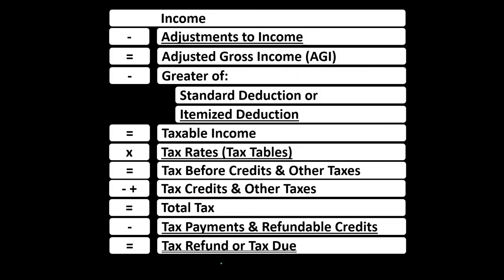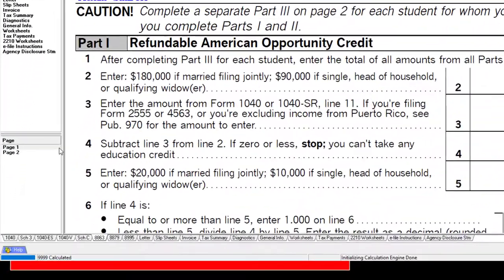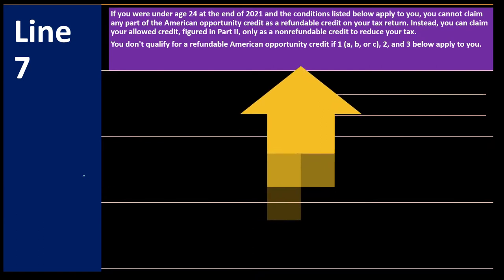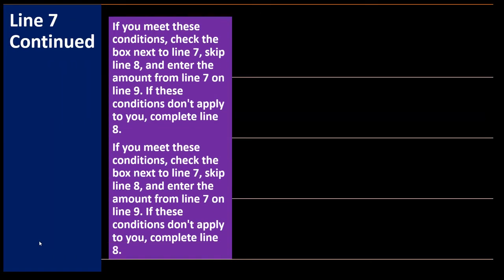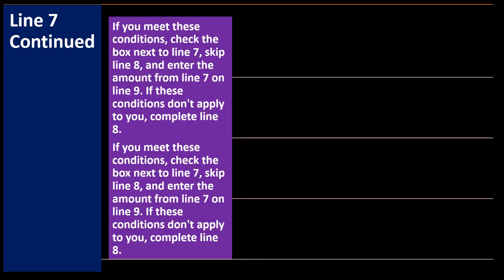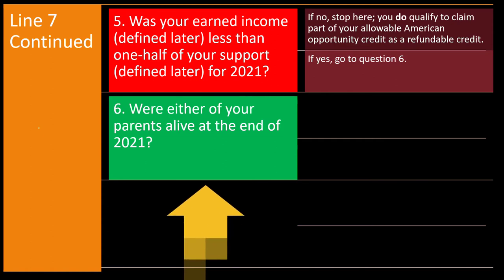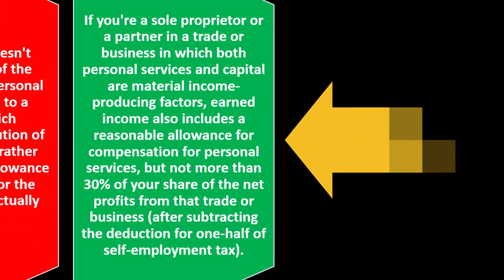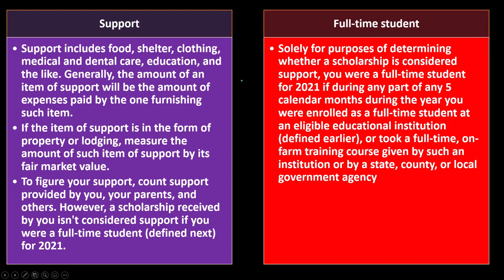Education Credits- Specific Instructions Part 1 8790 Tax Preparation & Law 2021 2022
Education Credits- Specific Instructions Part 1